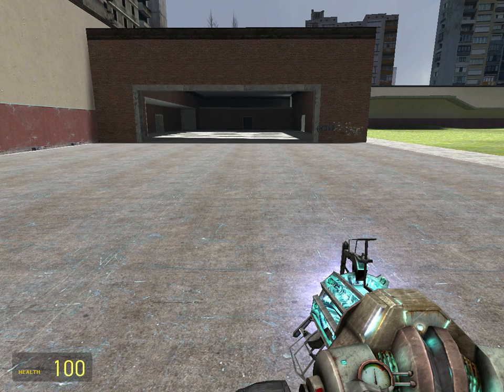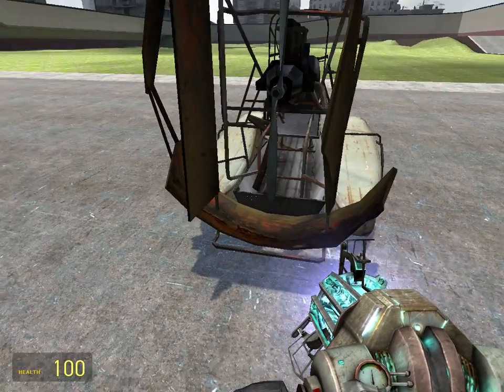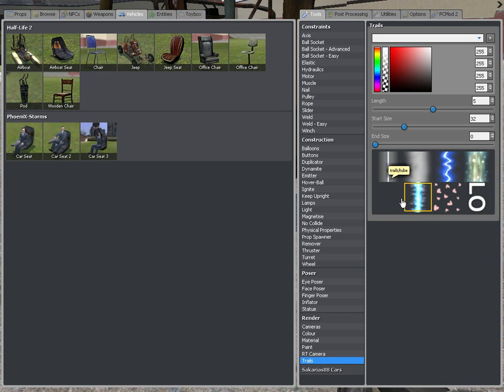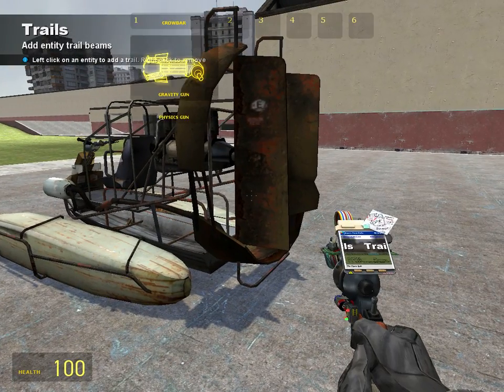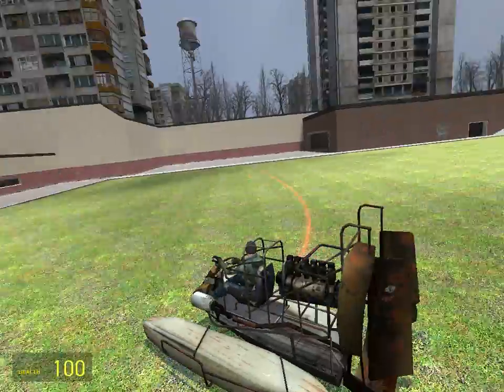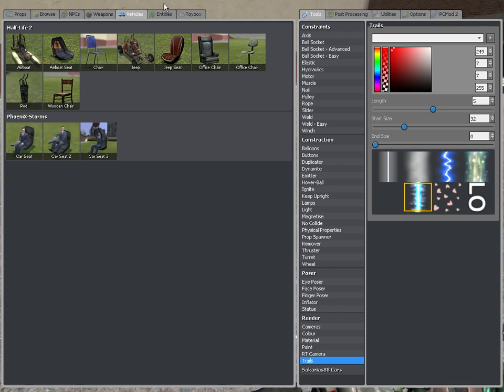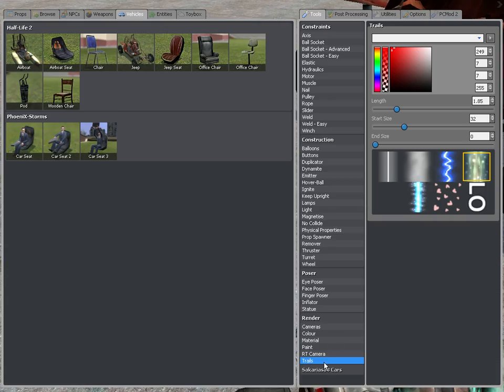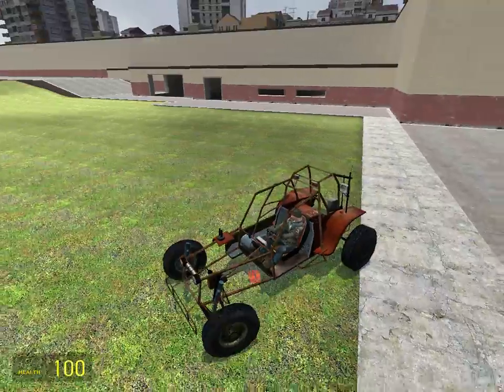Garry's Mod Tutorials - Trails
How to use the Trails tool